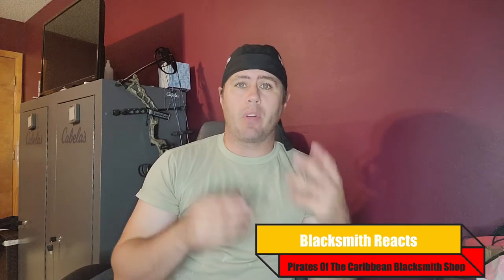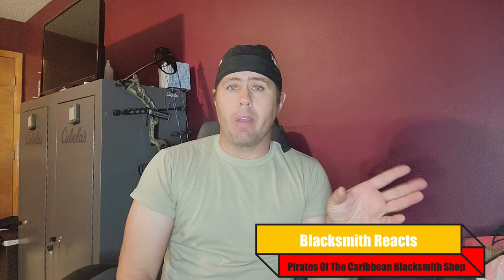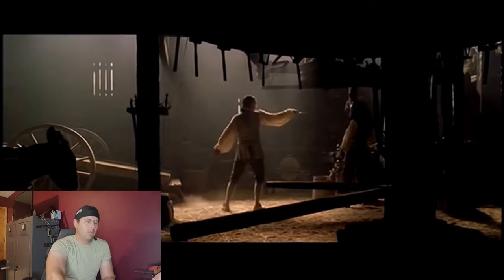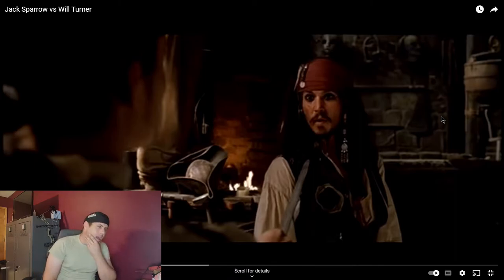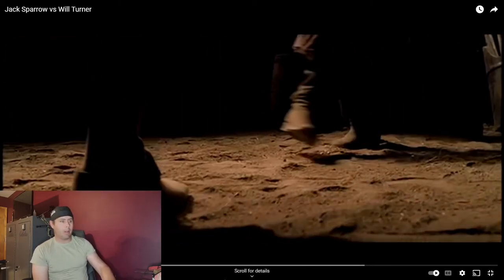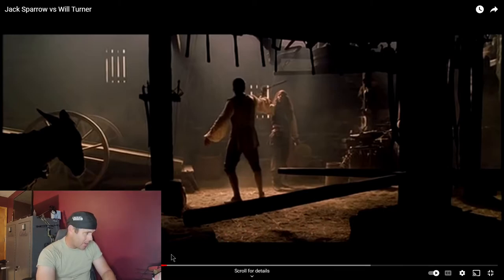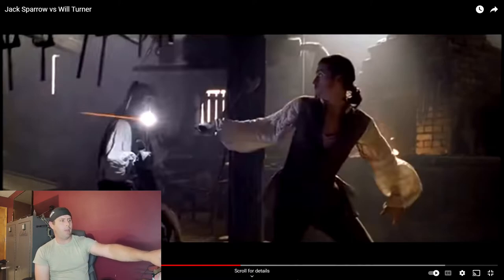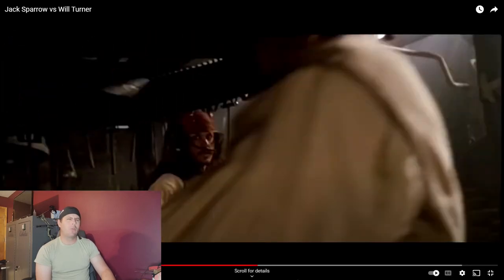Blacksmith Reacts to Pirates of The Caribbean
Have you ever wondered how accurate some blacksmith shops or scenes are in movies and TV shows? No? Oh well, guess what? You are gonna find out today how accurate Will Turners blacksmith shop is on Pirates of The Caribbean: Curse of The Black Pearl, anyways. We will go over how the shop is set up, tools, and general blacksmithing practices in the show. So, Mattie's, let's see how true Mr. Turner's shop is, arrgg.